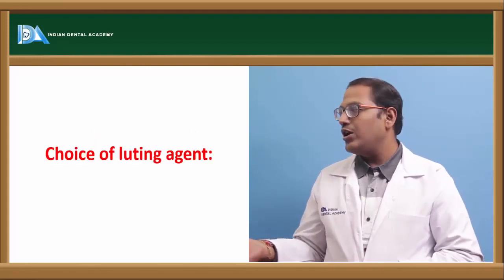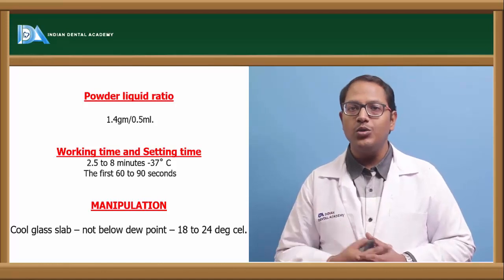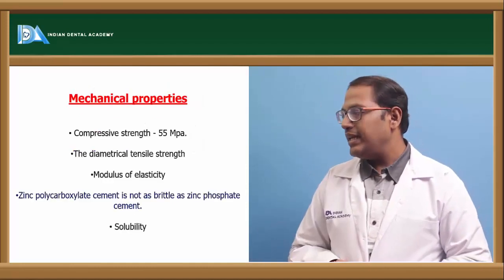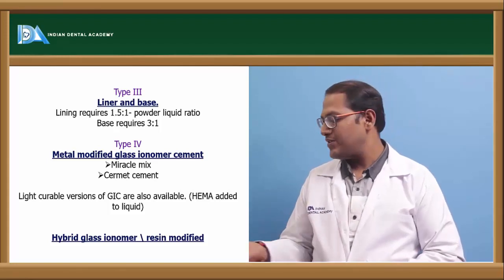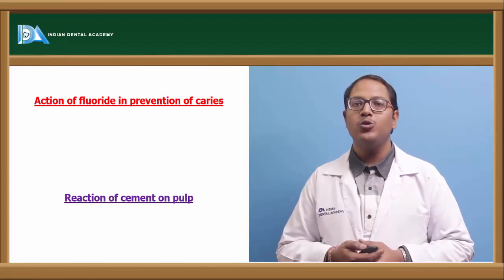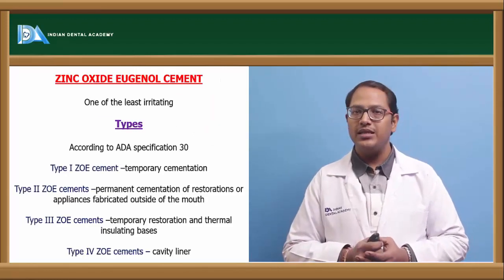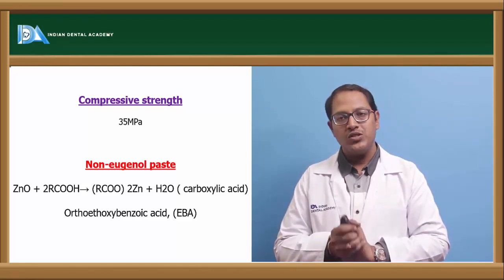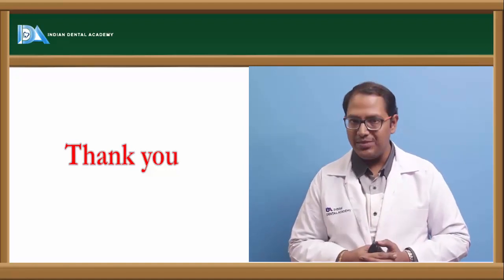Luting cements | Prosthodontics